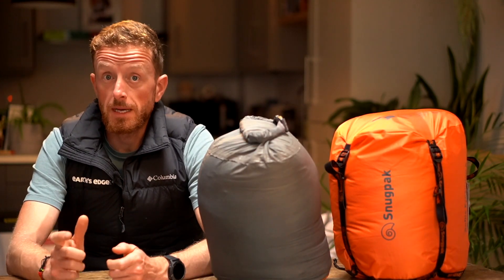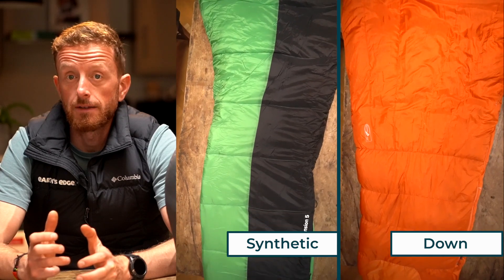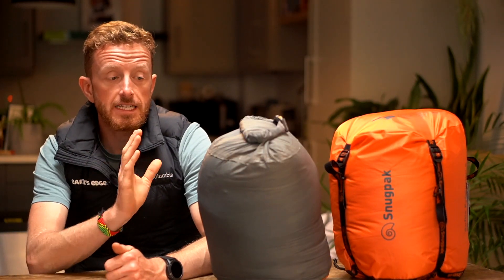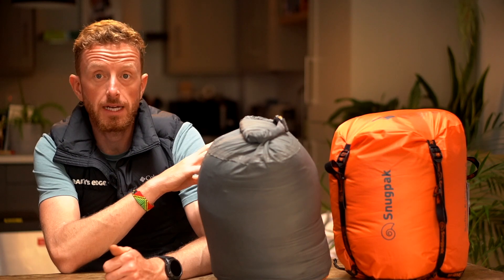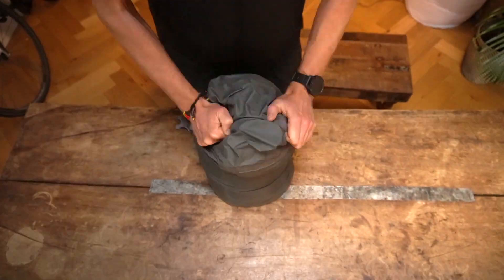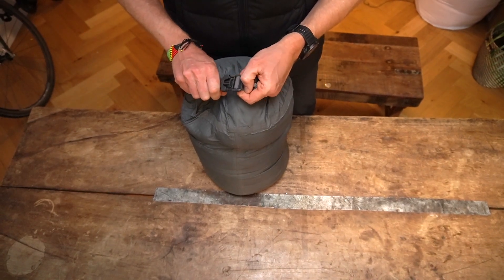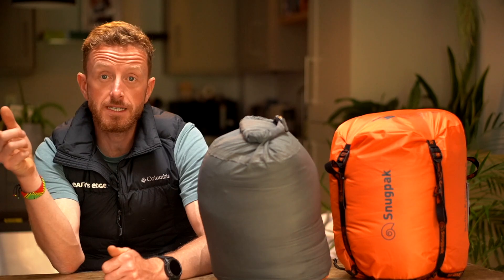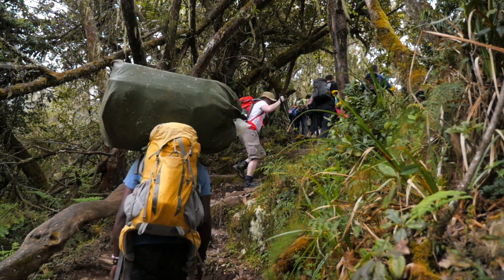Best Sleeping Bag for Kilimanjaro Climb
The best sleeping bag for Kilimanjaro Trek with Earth’s Edge

We recommend a synthetic sleeping bag with a comfort rating of at least -15°.

0:00 - Intro
0:11 - Good sleeping bag is important
0:28 - Comfort rating and extreme rating
0:49 - synthetic and down bags

About Earth’s Edge:

We offer high altitude trekking, mountaineering, and our signature tri-adventure expeditions in some of the most stunning locations in the world. We are the only company in the world who have an expedition leader and doctor on all expeditions while keeping group sizes sustainably small.

Some of our trips include;
Kilimanjaro, K2 Base Camp, Everest Base Camp, Aconcagua, Elbrus, Annapurna Base Camp, Machu Picchu and more!

Explore, Experience, Evolve